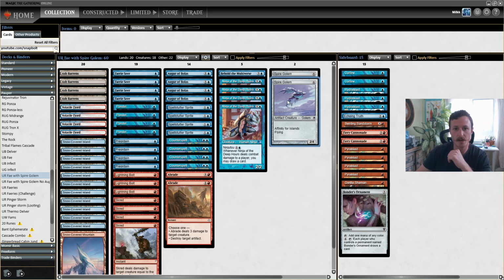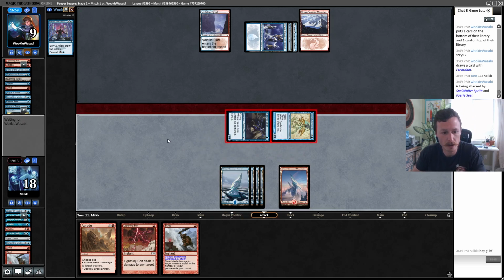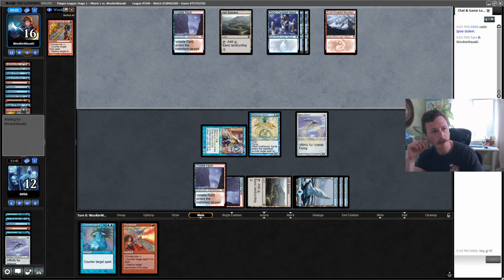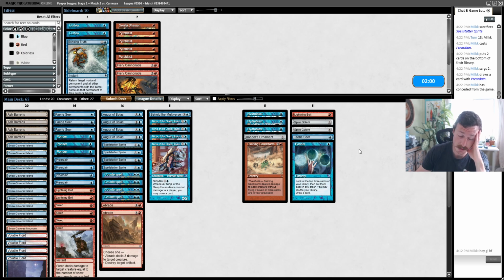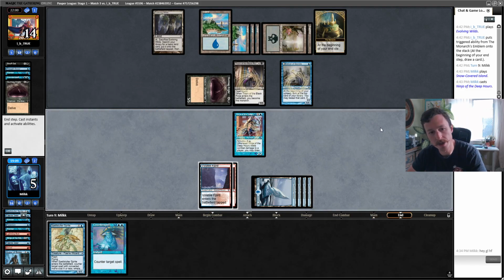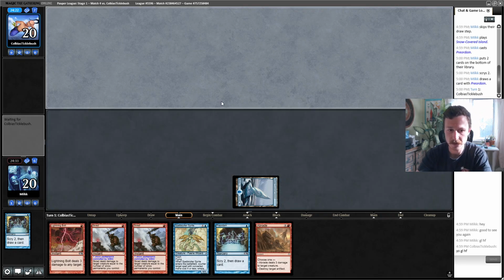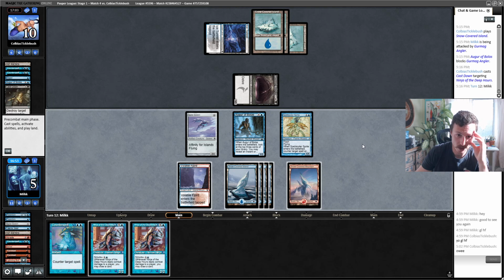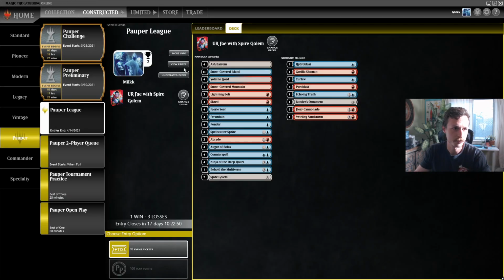Pauper League - UR Faeries | SPIRE GOLEM IN BLUE RED! LETS GO!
Welcome back to Snap Bolt Games. Back for another pauper league with UR Fae